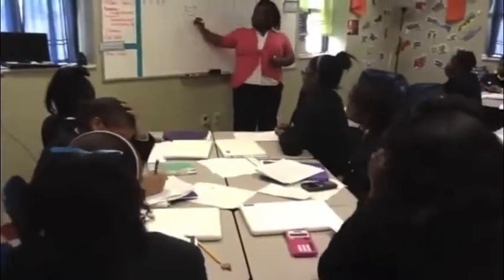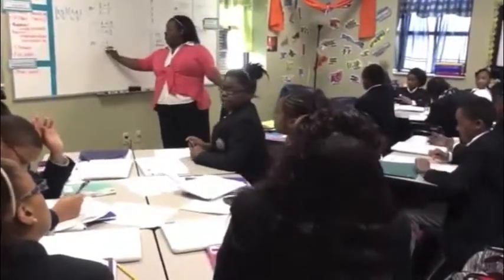ClassroomPractice_AshleySimmons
Classroom Instruction (Small Group & Independent)